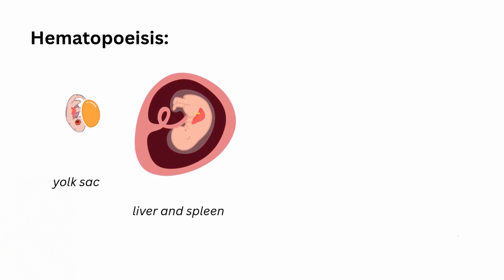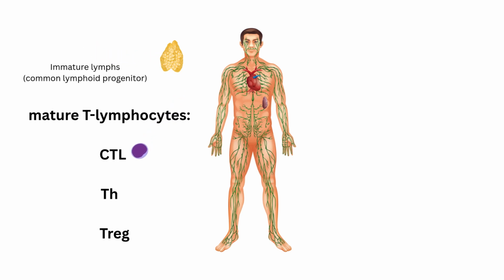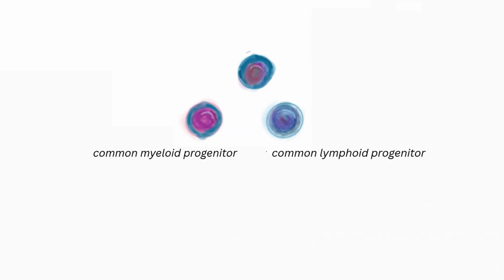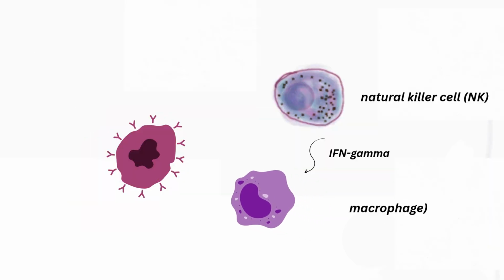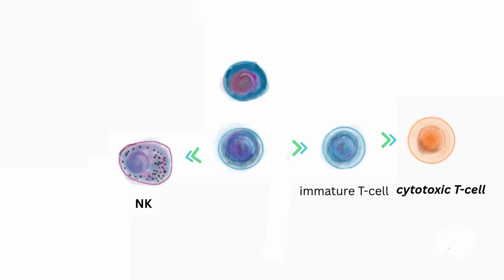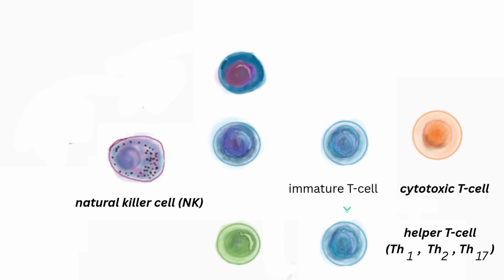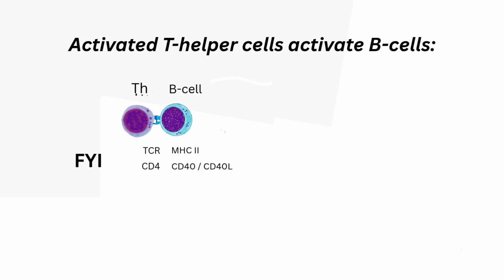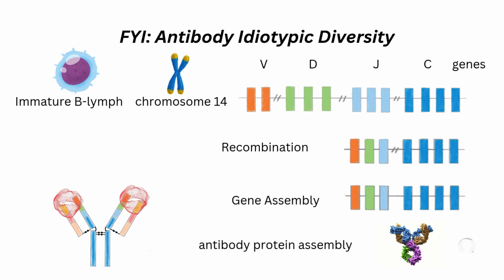More Immune Concepts for the Clinical Lab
Medical Lab Science Quick Review goes over more immune concepts such as lymphopoesis and important, interesting cells of our adaptive and innate immunity, such as Natural Killer cells, Cytotoxic T-cells, T-helper cells, and T-regulatory cells.   This whiteboard animated short video is designed for candidates for the ASCP(MLS), ASCP(MLT), CLS, and international licensing exams.

Interested clinical lab professionals and students are welcome to join!